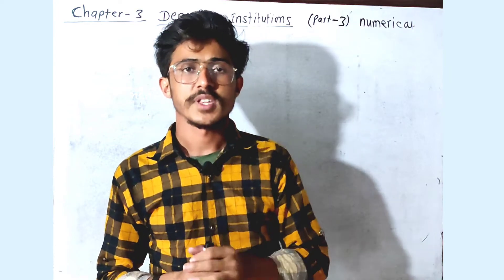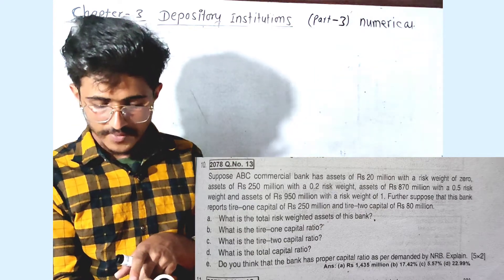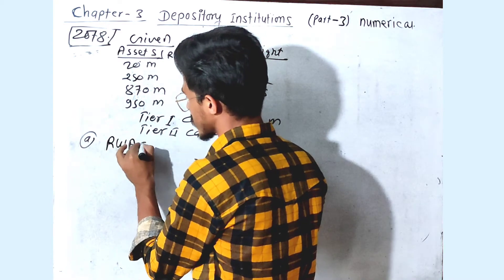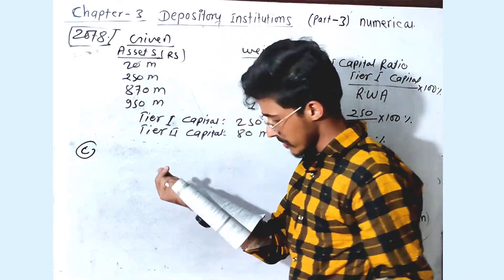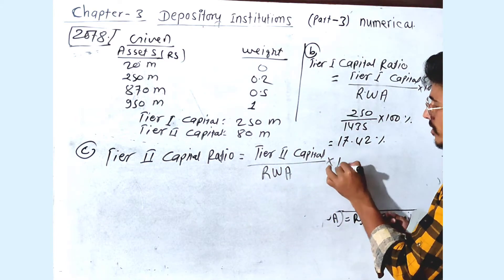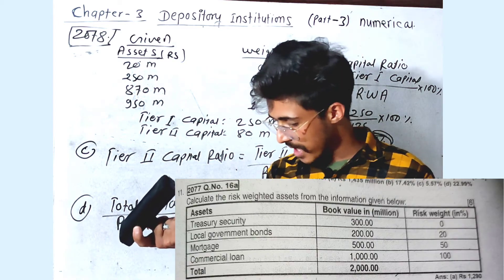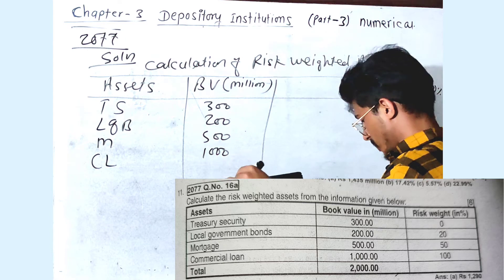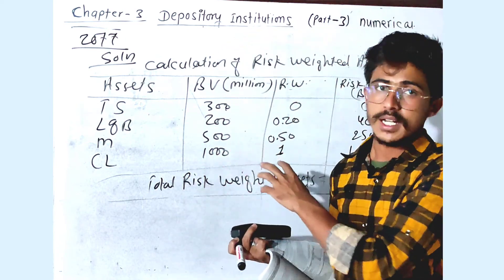depository institution bbs 4th year FIM//TU Exam 2078, 2077//Risk weighted Assets, numerical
depository institution bbs 4th year FIM//TU Exam 2078, 2077//Risk weighted Assets, numerical @secreteducation2056